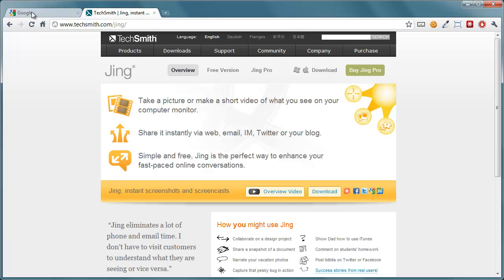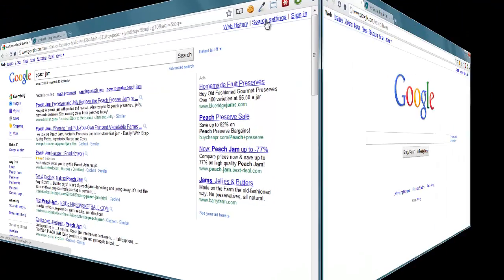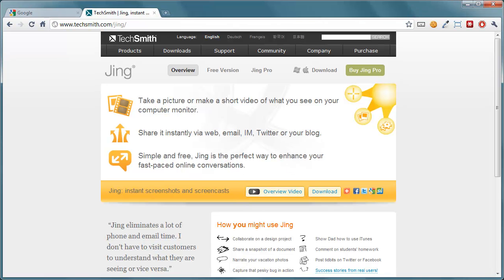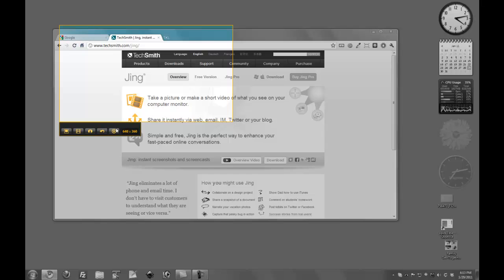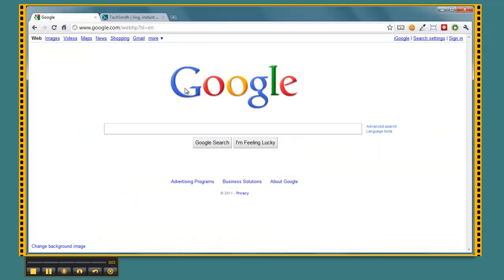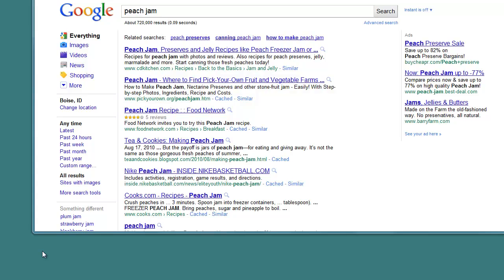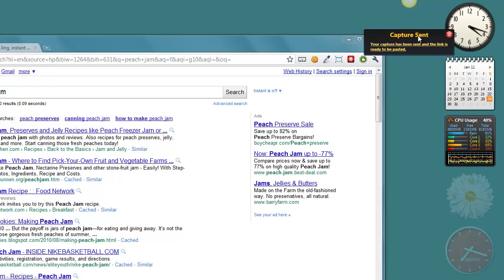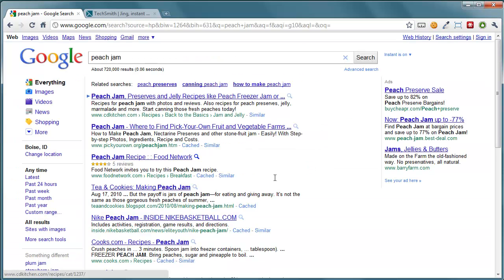How to create a Jing Video Tutorial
In this video I take you step-by-step through the process of creating a high quality video tutorial using Jing.